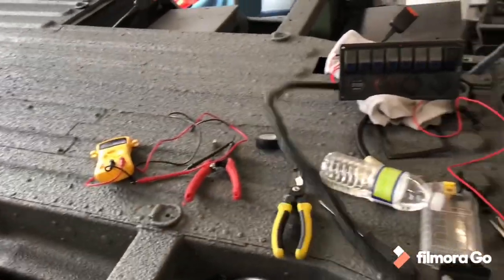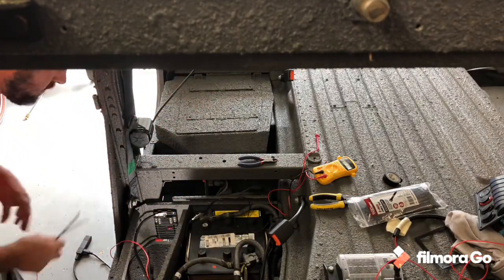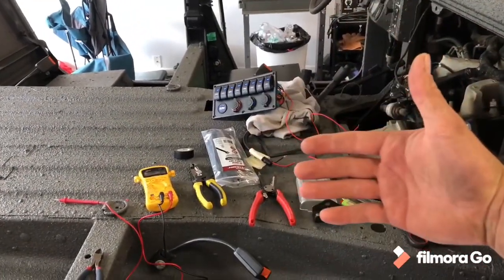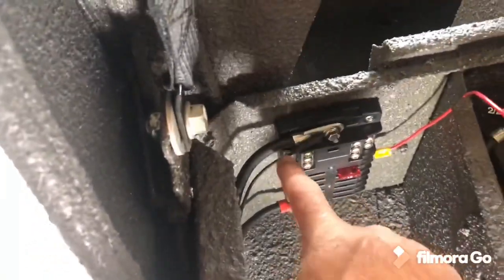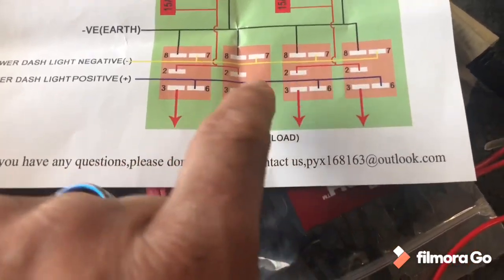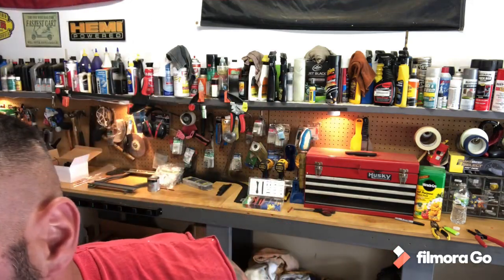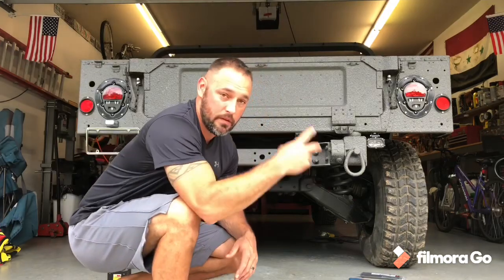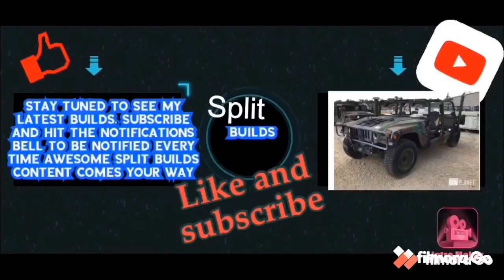Humvee Part 15 wiring!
Wiring it up